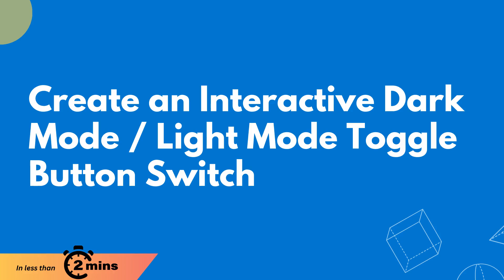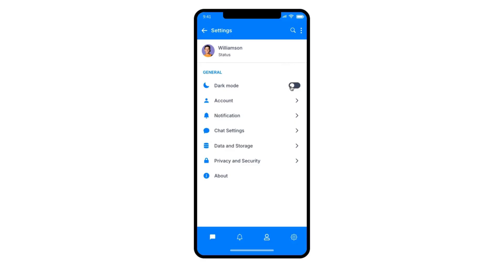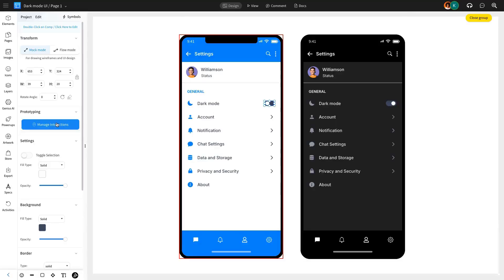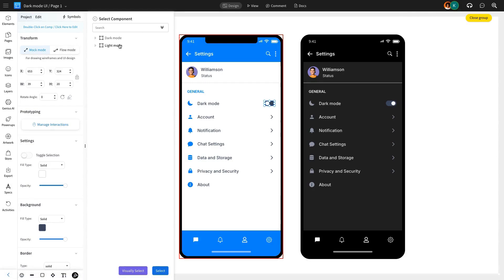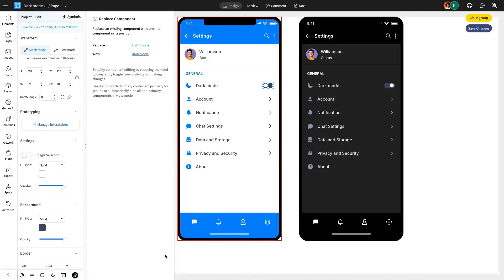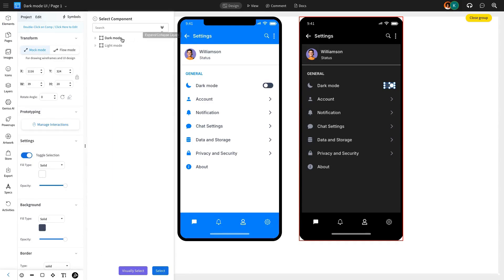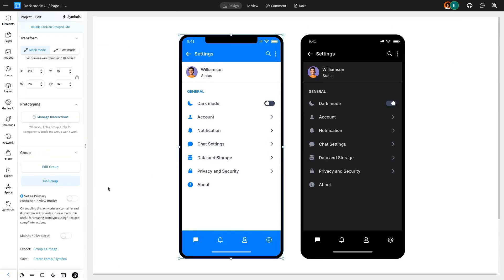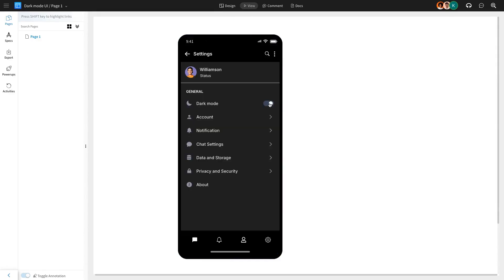Create an Interactive Dark Mode / Light Mode Toggle Button Switch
In this prototyping tutorial, we’ll guide you through creating an interactive dark mode/light mode toggle button for your wireframes using MockFlow’s prototyping features. This toggle enhances design adaptability to user preferences and environments, ensuring accessibility and visual comfort while allowing designers to prioritize user experience early in development.